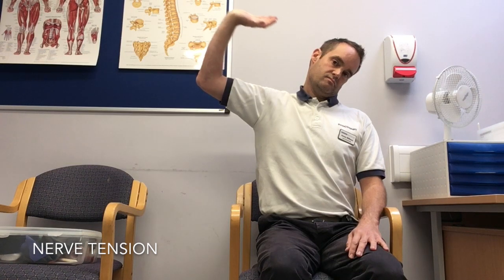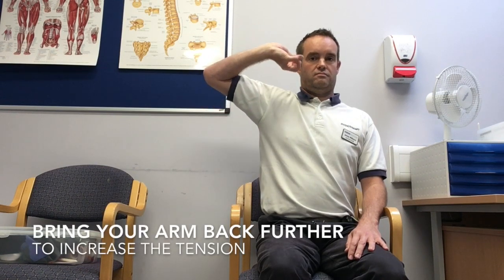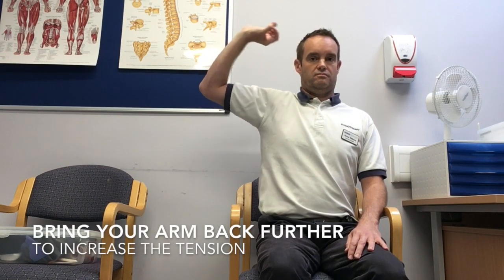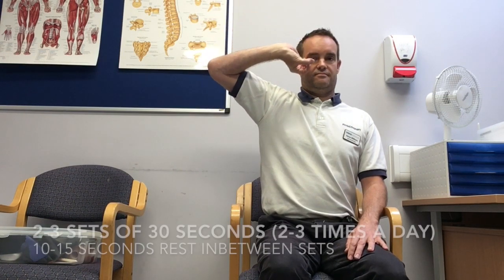Ulnar Nerve Mobilisation/Stretch or Upper Limb Tension Test (ULTT) 3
This video is about Ulnar Nerve Stretch ULTT 3.  this can be a good exercises to decrease nerve pain in the neck and arm; which can respond well to gentle stretches. This designed to stretch the ulnar nerve by taking your arm up to 90 degrees, then bending your elbow to bring the palm of your hand over so it is by your face.  As mentioned in the video you want to increase the stretch to the edge of where you feel the stretch.  Move your neck and arm back and forth for about 30 seconds and do this 2-3 times to get the most benefit from this.